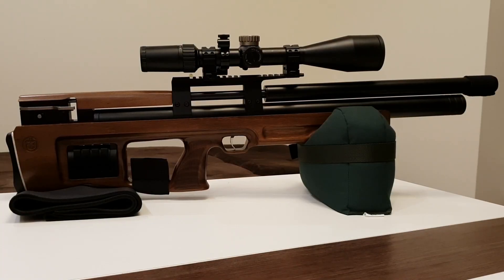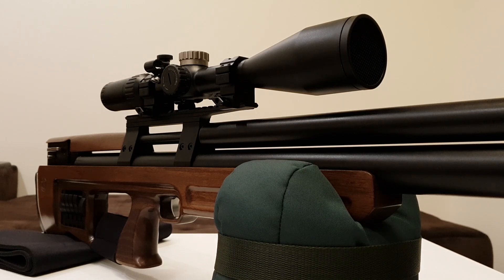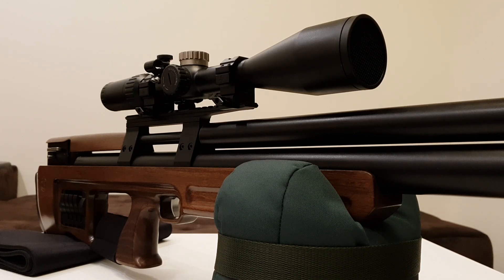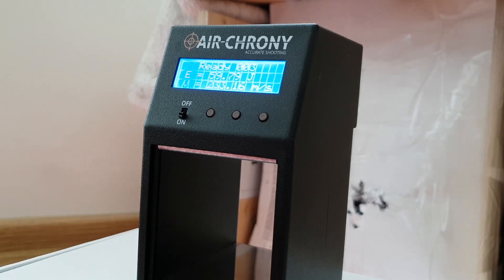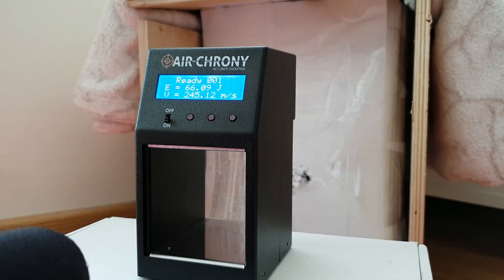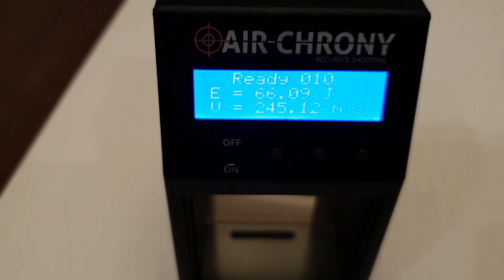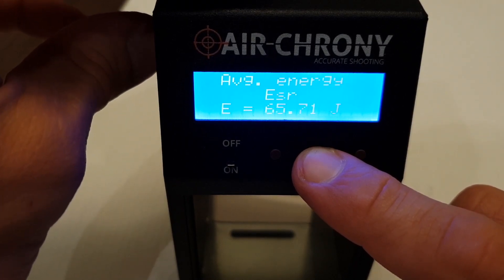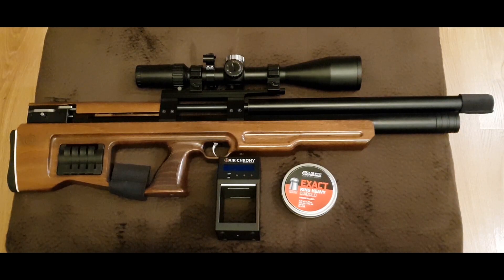PCP Hammer Spring Tuning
A method for tuning the hammer spring of a regulated pcp by Bob from the Gateway To Airguns forum. The purpose is to achieve a better shot to shot consistency and to increase the number of shots per fill, thus making your pcp more efficient.